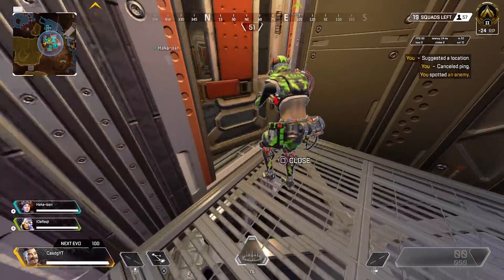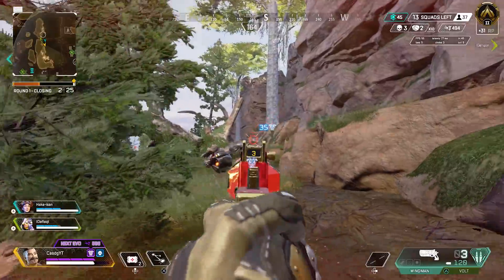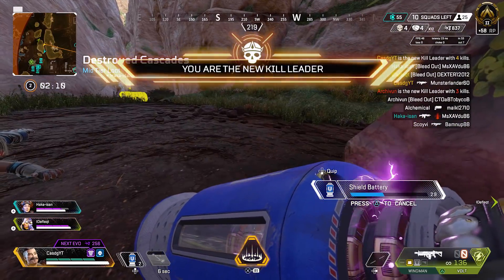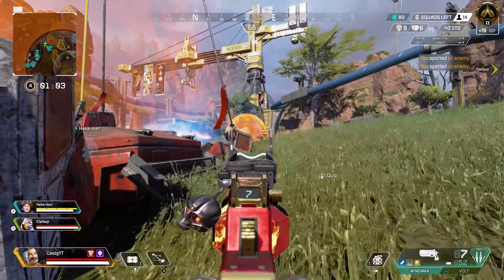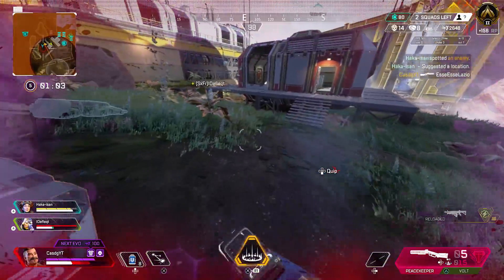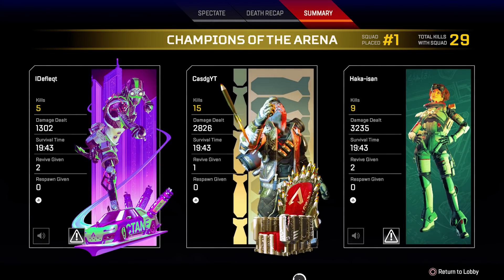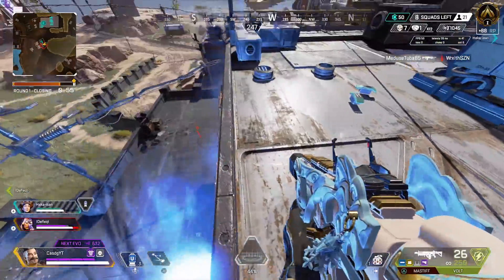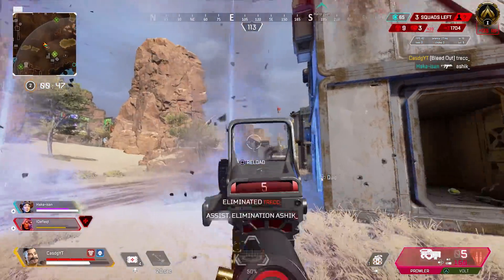BEST & WORST Things About FUSE | Apex Legends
Casdg here, In this Apex Legends YouTube Video, I will explain and tell you guys the BEST and WORST things about FUSE

Ebay casdg1
PSN CasdgYT